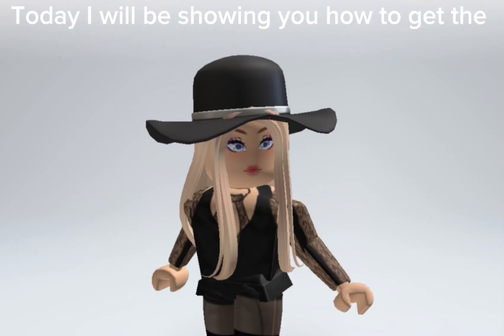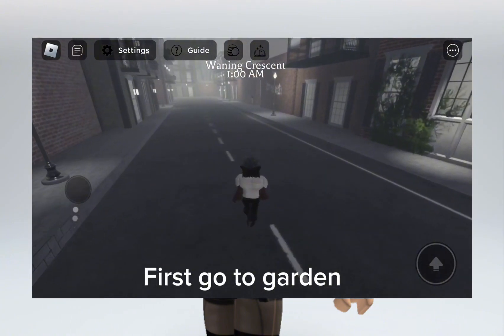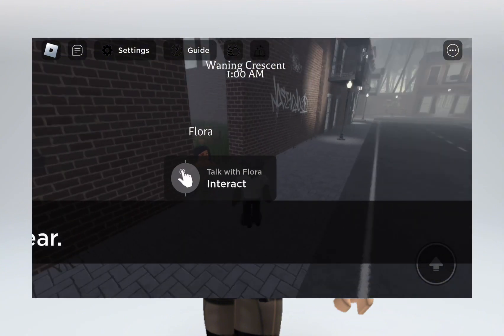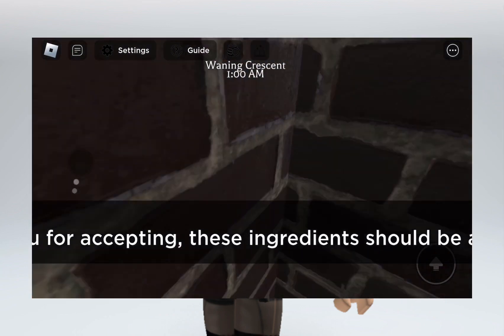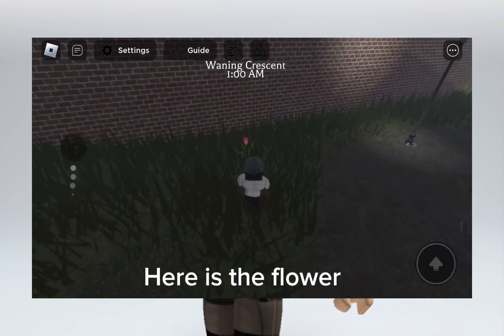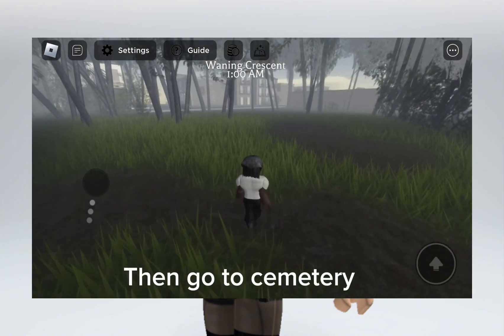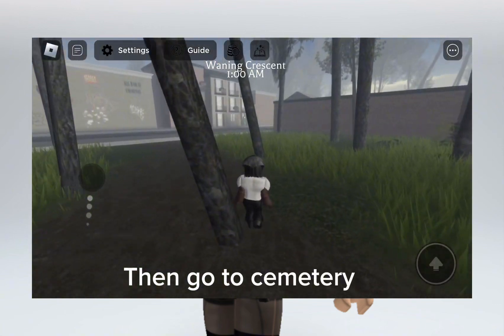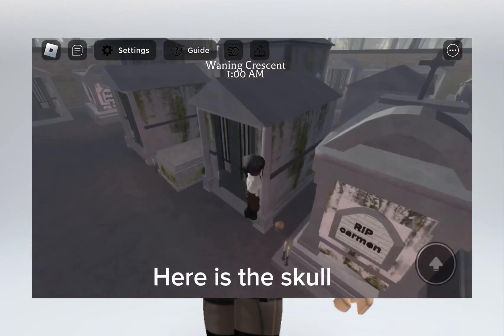How to find ingredients in AHS:collided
How￼ to find Fiona’s ingredients in AHS collided￼